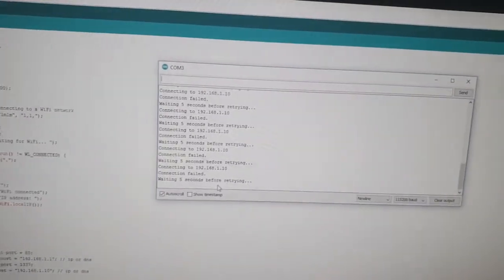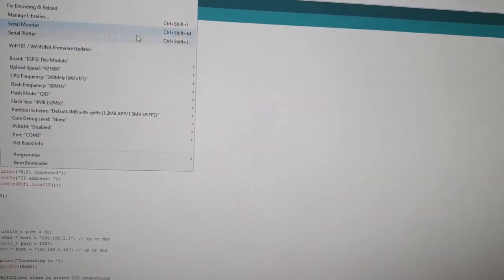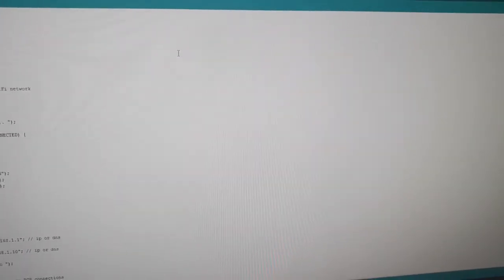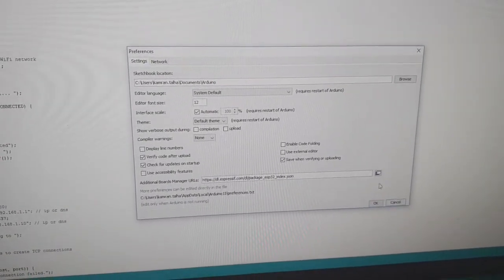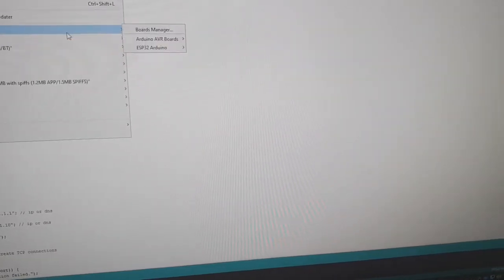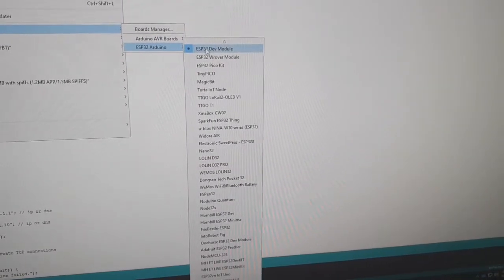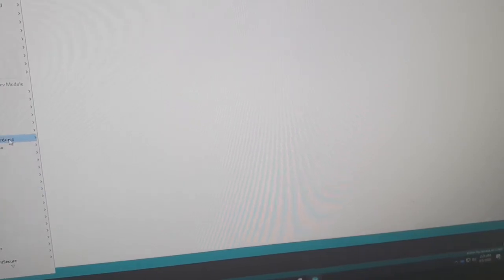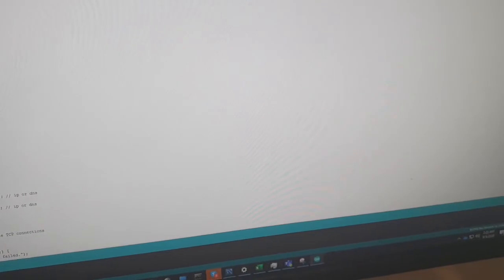Going back to see if i can switch back to arduino